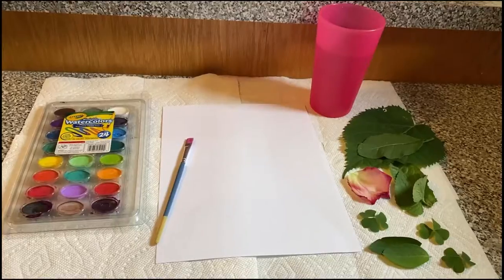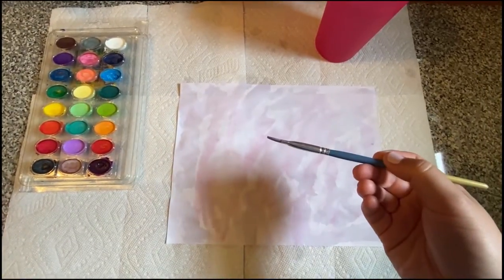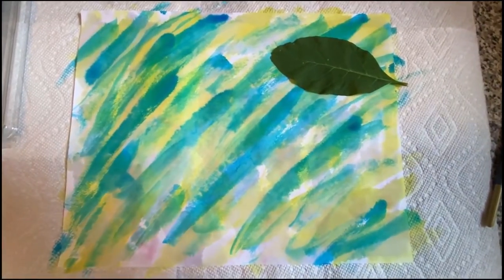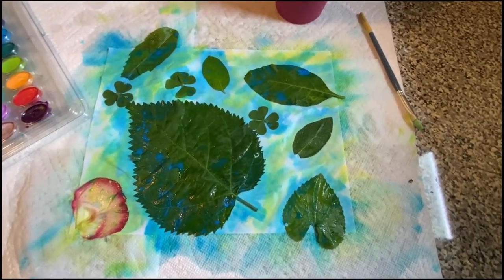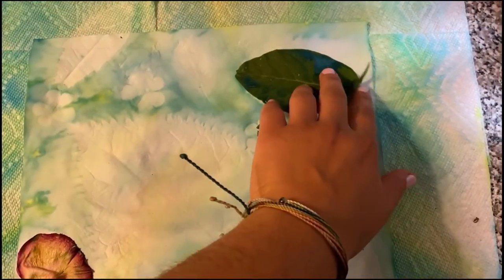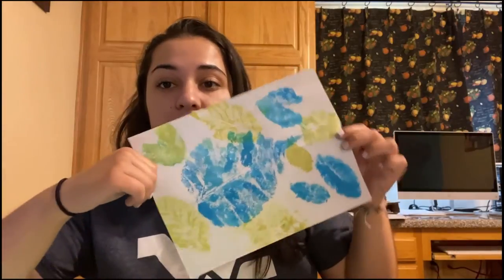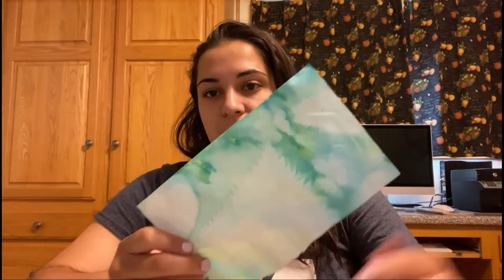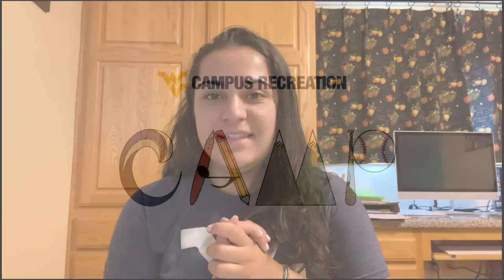WVU Campus Recreation - Virtual Summer Camp - Leaf Printing